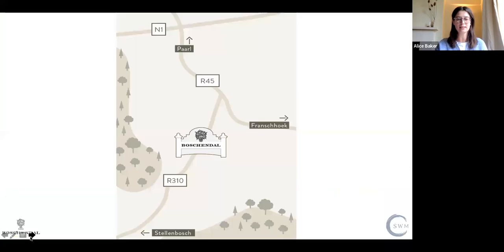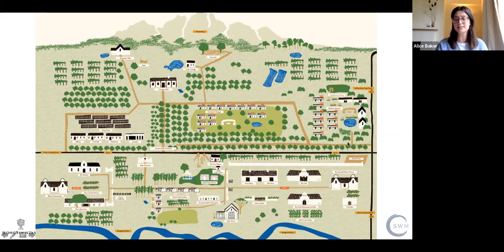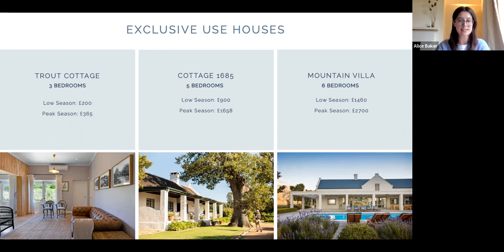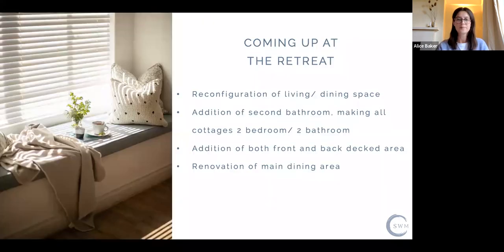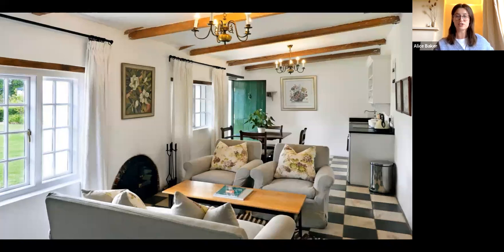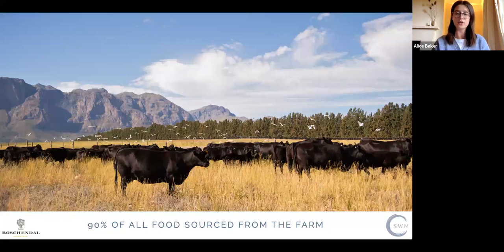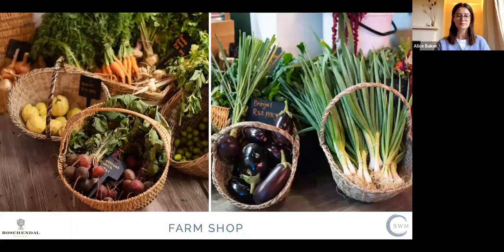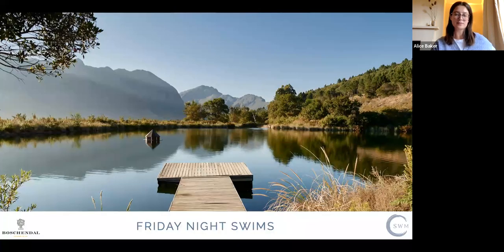Boschendal, South Africa - Webinar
Watch for updates on Boschendal and everything happening on the farm. Get a comprehensive overview of the accommodation, activity and food & wine offering on this historic estate.